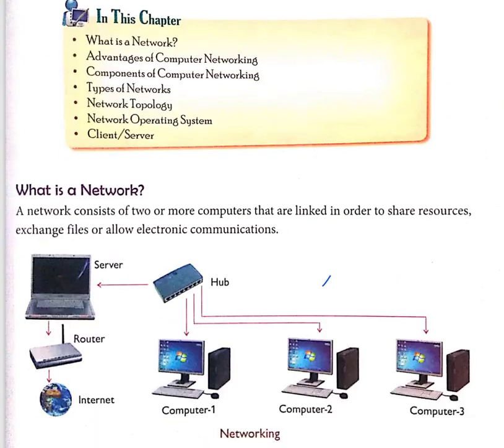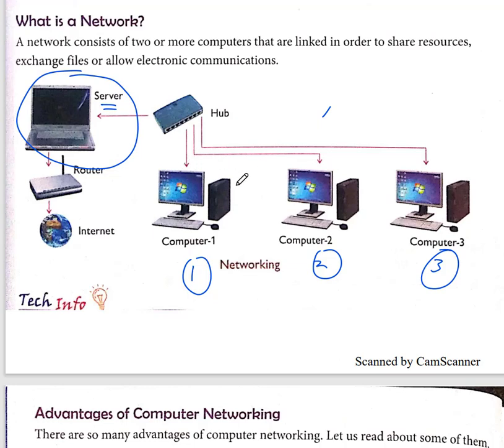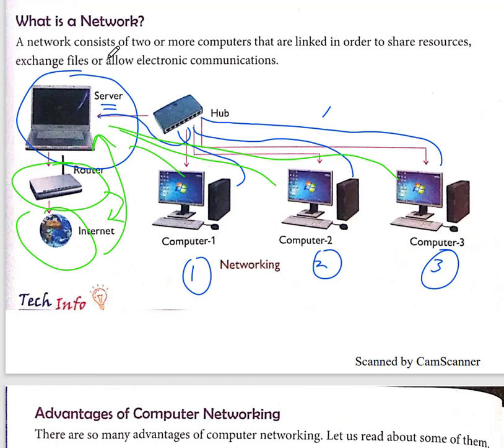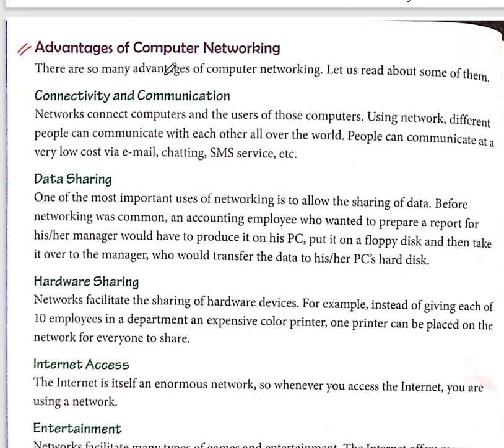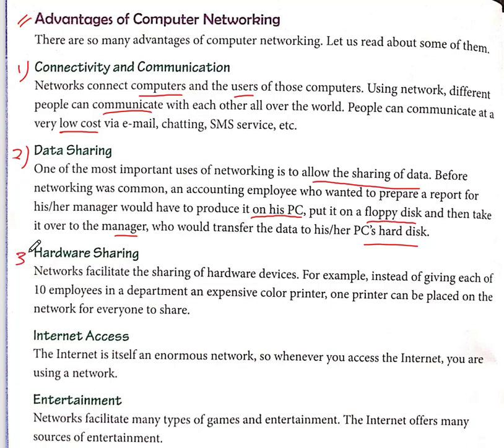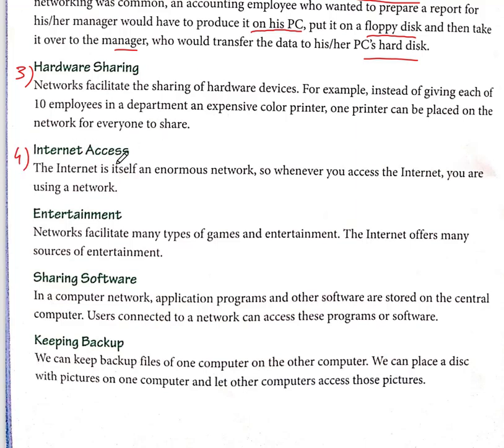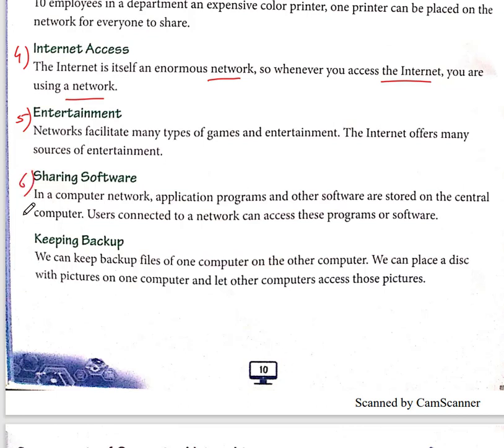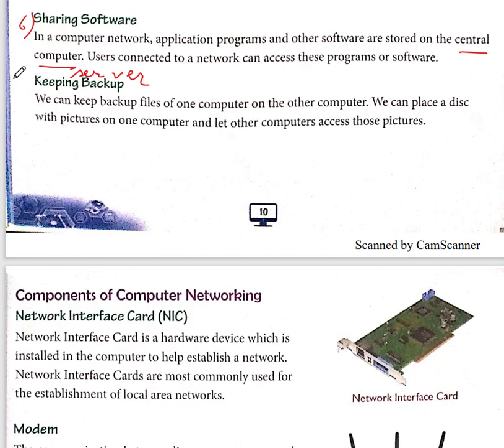VIII Chapter1 ComputerScience first part